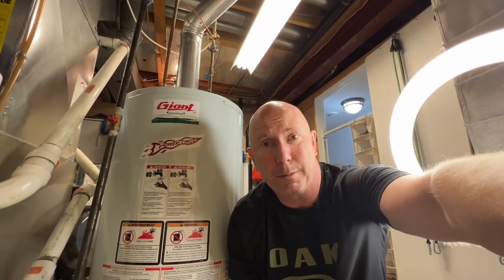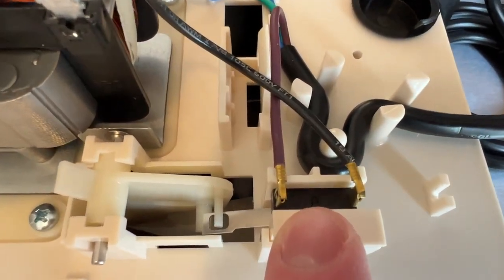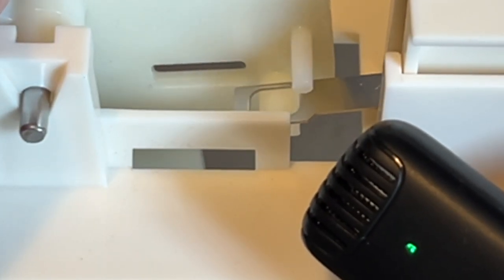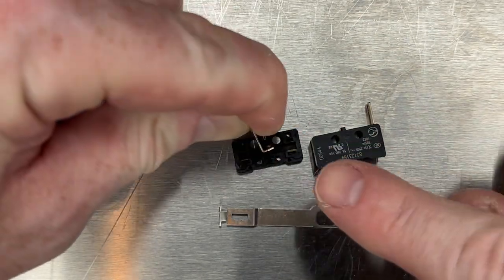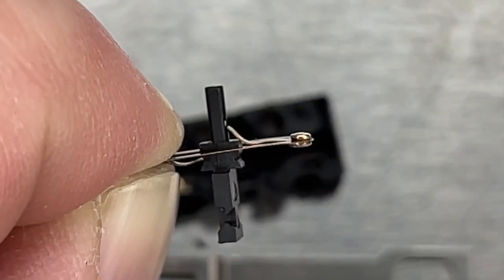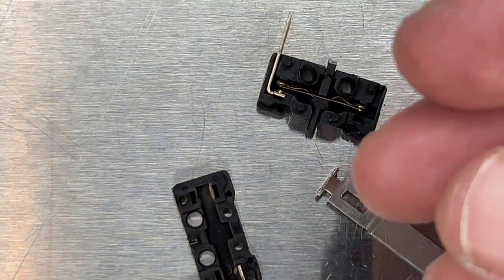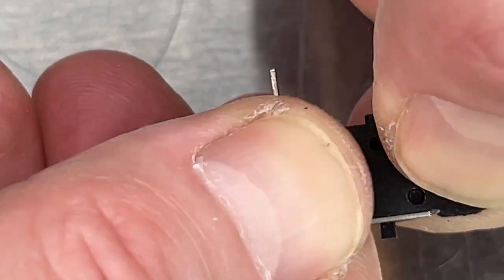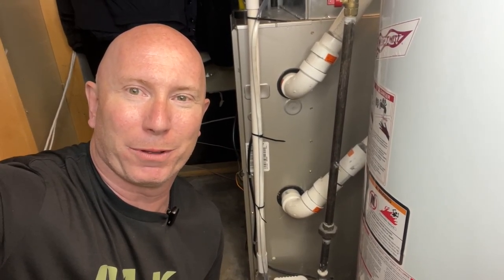FURNACE / AIR CONDITIONER PUMP WON’T SHUT OFF - LITTLE GIANT 554401 FIX!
Easy FIX for your pump not turning off on your AC or furnace humidifier central air HVAC. Little Giant 554401 VCMA 15, but these instructions work for any condensate pump.

Here's a link to the new float switch for purchase or follow my instructions in the video to fix it yourself!